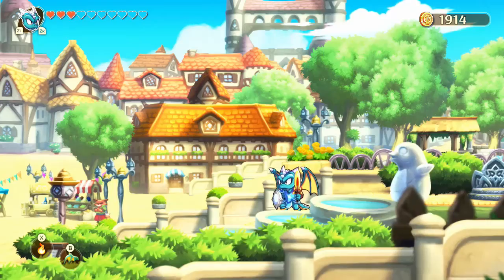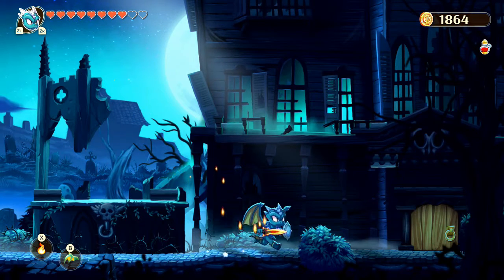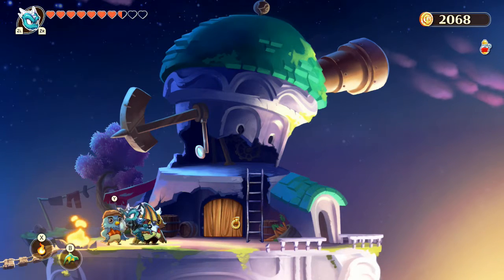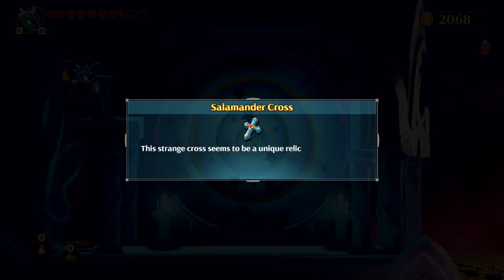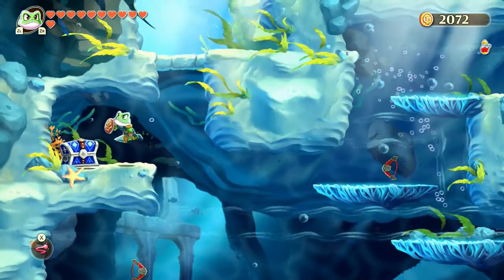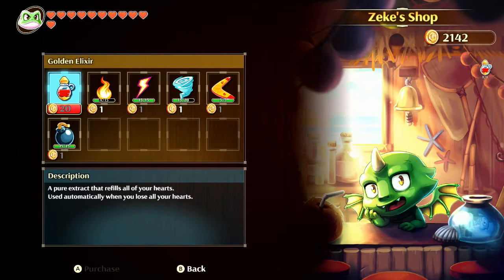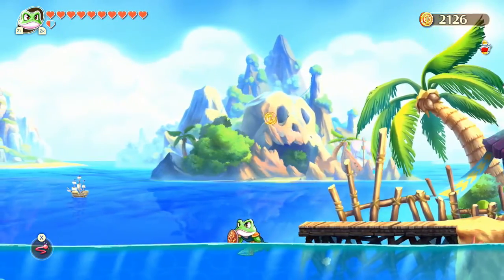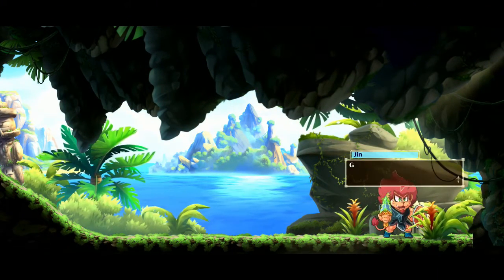Monster Boy and the Cursed Kingdom - Hunt for the Relics - Tons o' Treasure (100%)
The sanctuary keeper sends us on a quest to hunt for the three sacred relics. We get a lot of treasure along the way. This one ends a bit abruptly since I split it in two due to length. Also featuring the Adventure Zone cover by BanjoGuyOllie. Check it all out in episode 12 of this 100% let's play of Monster Boy and the Cursed Kingdom!